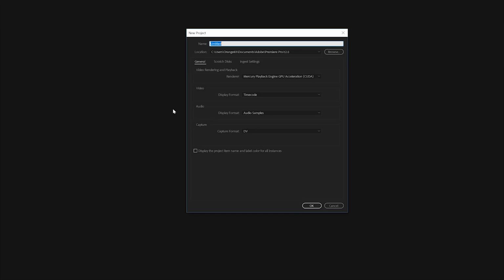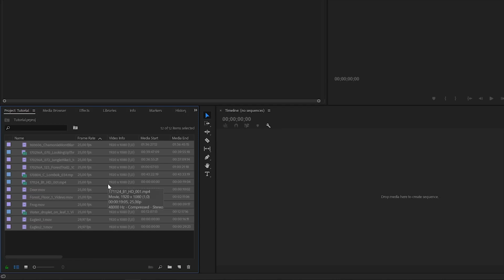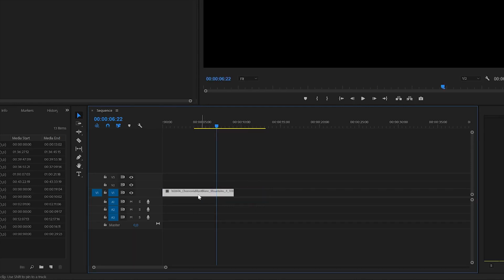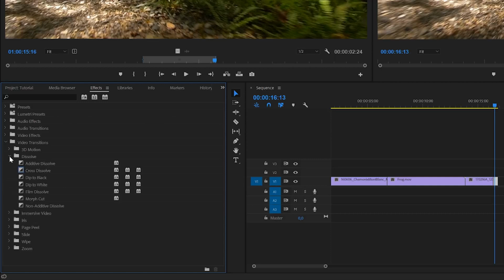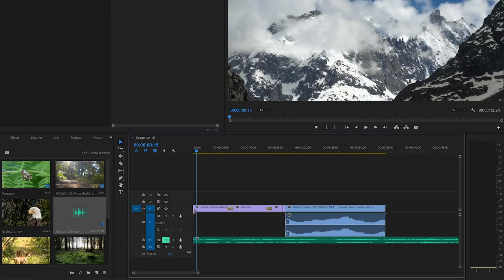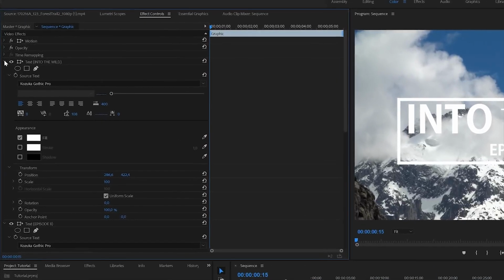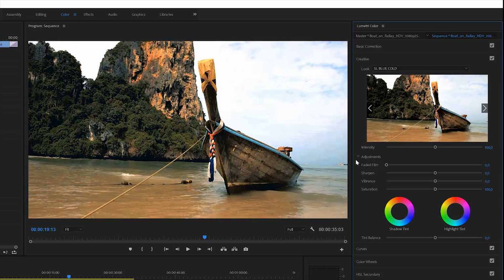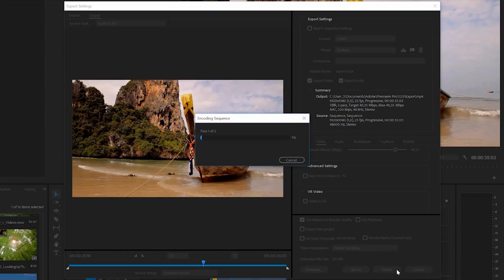Basics of Adobe Premiere Pro CC 2018